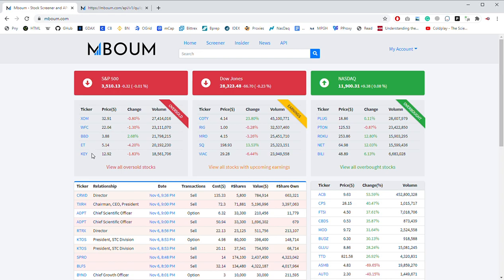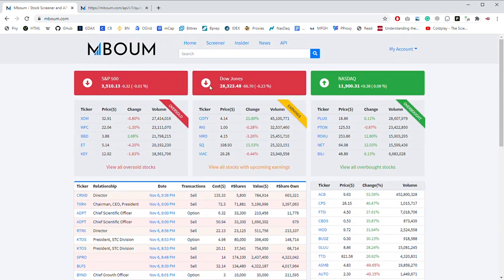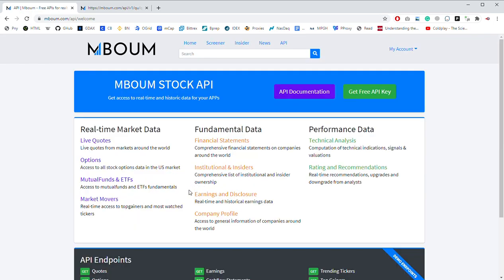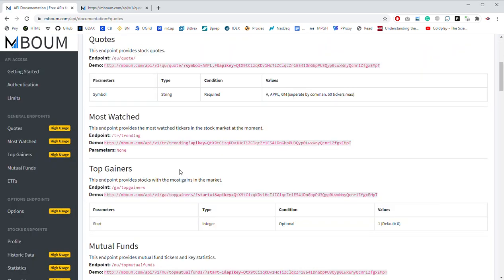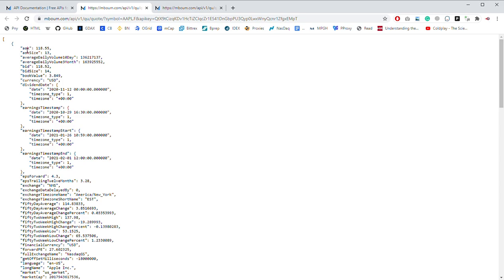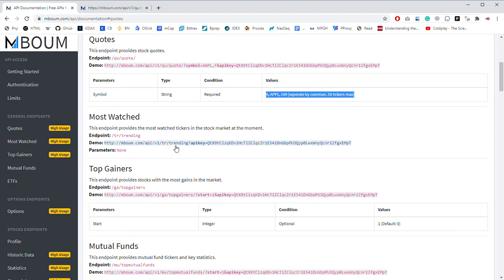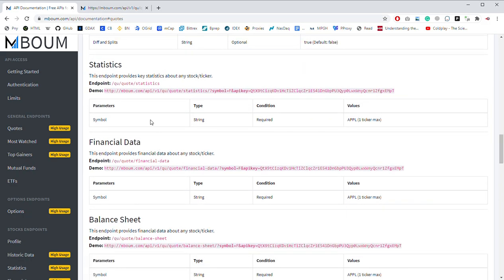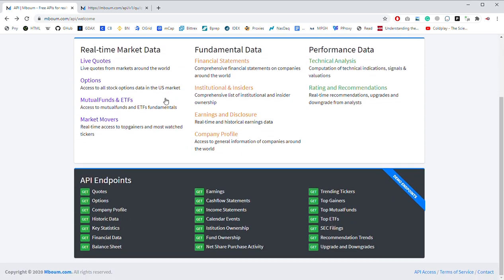Free Stock Quote and Options API in JSON - Mboum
Free stock market and options data in JSON. Register and get an API key to start using the API.

They also provide a free screener to scan the market and insider trading activities.